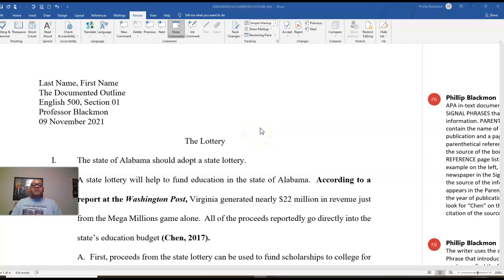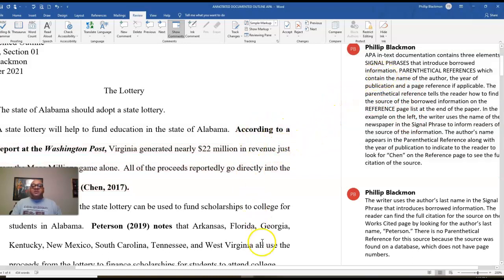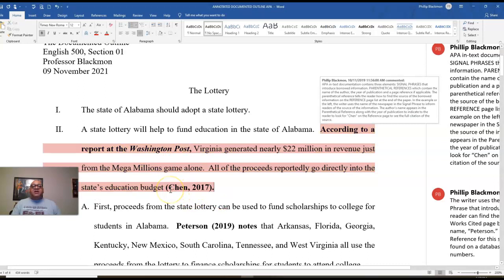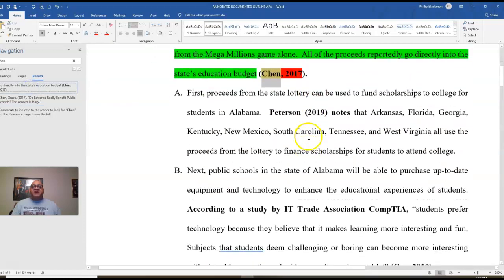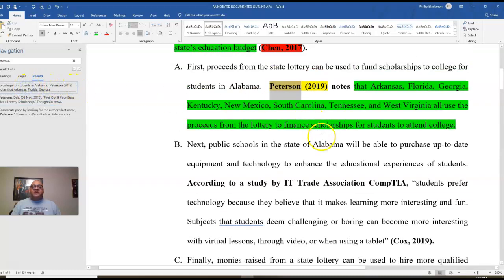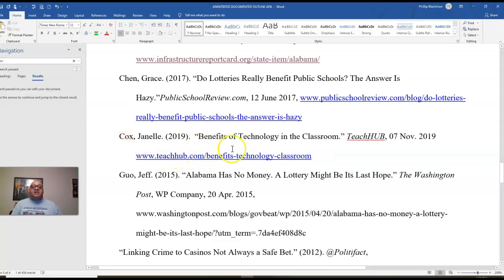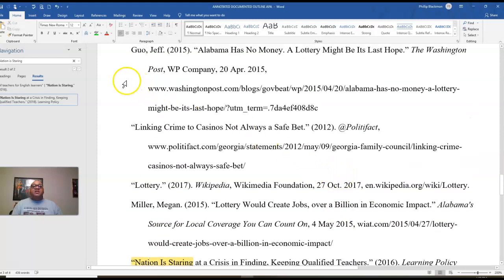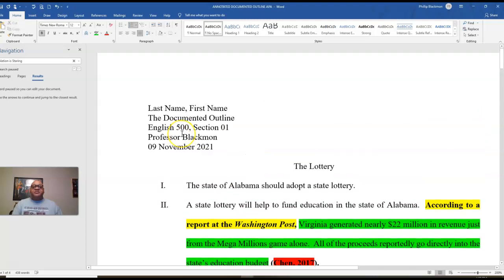ENG 500: ANNOTATED DOCUMENTED OUTLINE